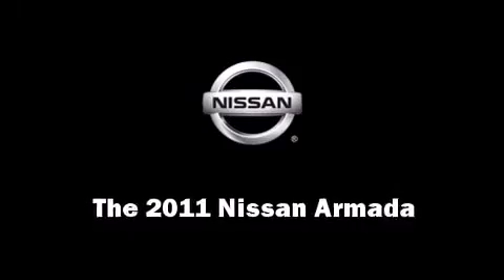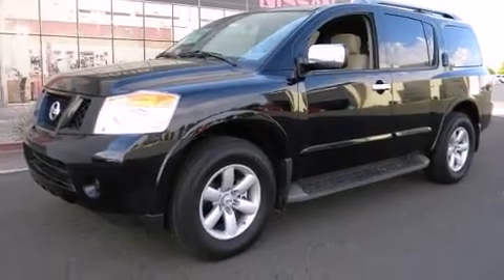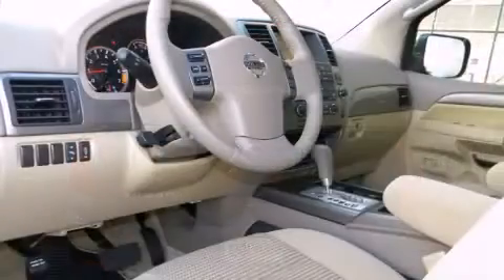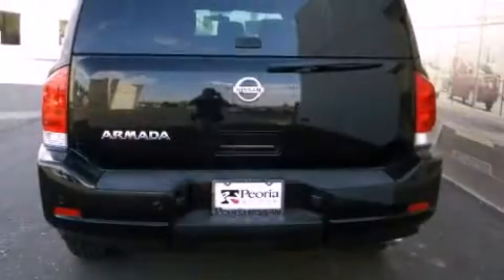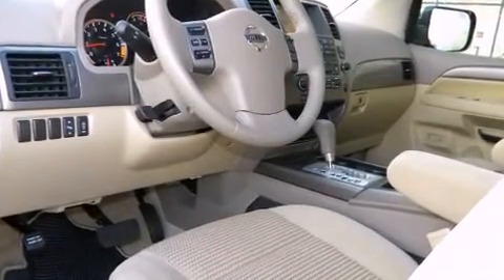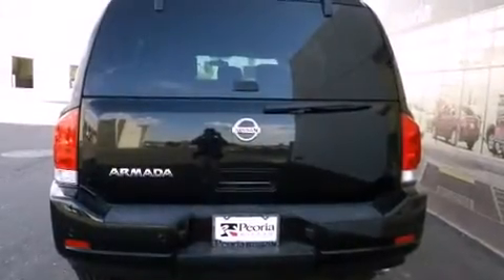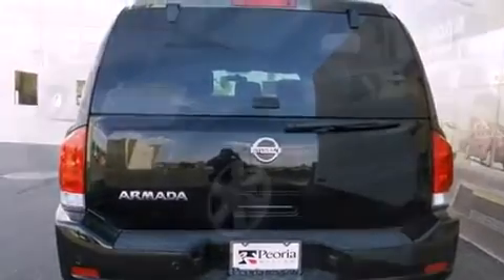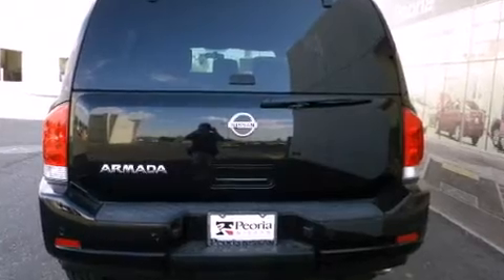2011 Nissan Armada SV in Peoria, AZ 85382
Peoria Nissan
9151 W. Bell Rd.

Get excited about the 2011 Nissan Armada. Under the hood you'll find an 8 cylinder engine with more than 300 horsepower, providing a smooth and predictable driving experience. Well tuned suspension and stability control deliver a spirited, yet composed, ride and drive Nissan infused the interior with top shelf amenities, such as: a trip computer, automatic temperature control, rear parking sensors, power windows, cruise control, a roof rack, and more. Power adjustable pedals allow the driver to optimize his or her driving position, enhancing visibility, comfort and safety. Third row seats provide an even greater maximum passenger capacity. You and your passengers will enjoy the stereo system, which includes a CD player with MP3 capability, rear mounted audio controls, steering wheel mounted audio controls, and 8 speakers, providing excellent sound throughout the cabin. Nissan also prioritized safety and security by including: dual front impact airbags, head curtain airbags, traction control, anti-whiplash front head restraints, a security system, and 4 wheel disc brakes with ABS. Brake assist technology provides extra pressure when applying the brakes. You will have a pleasant shopping experience that is fun, informative, and never high pressured. Please don't hesitate to give us a call.